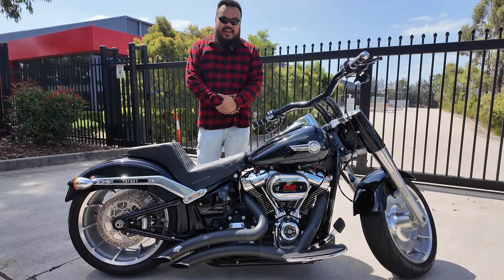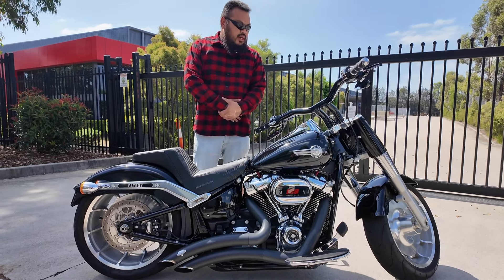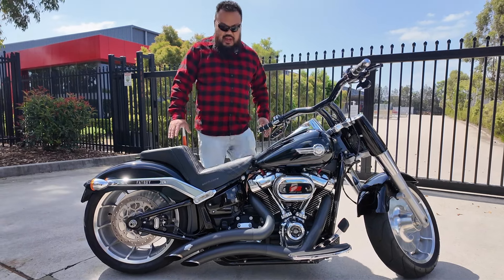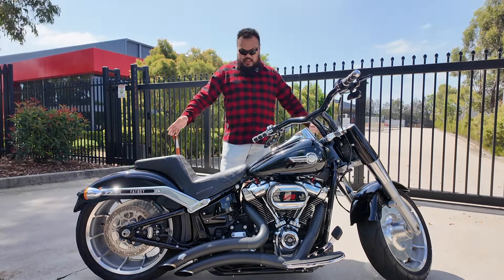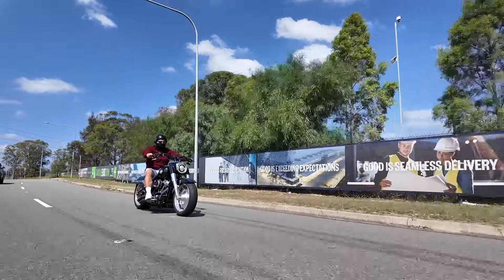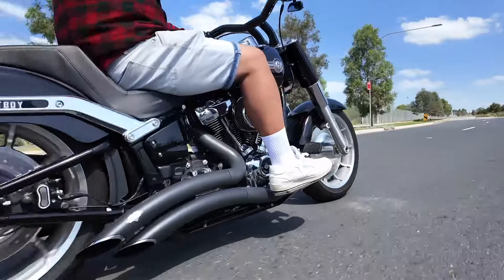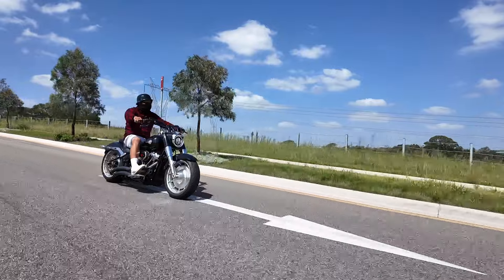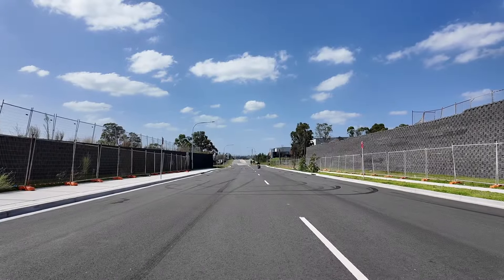HARLEY DAVIDSON FAT BOY STAGE 4 128CI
2022 Haarley davidson Fat Boy reveiw special thanks to Carlos again for lending me the bike also Pabs the camera man and sey for comming out in your royal enfeild to do some rolling shots.